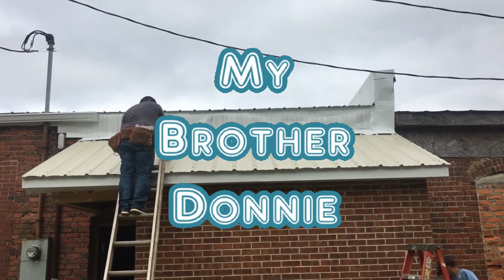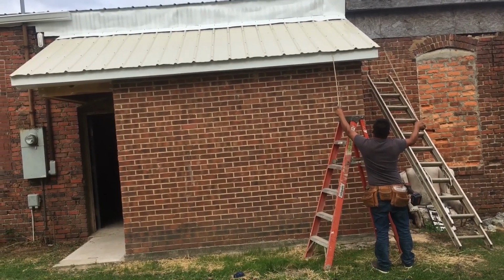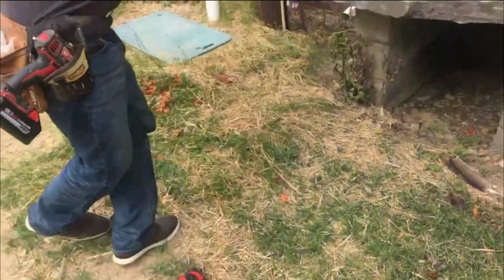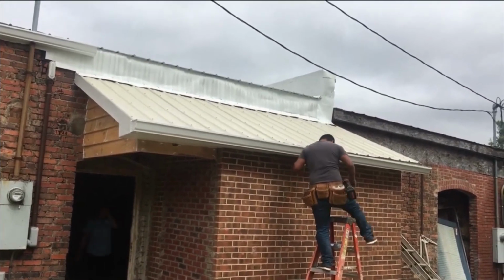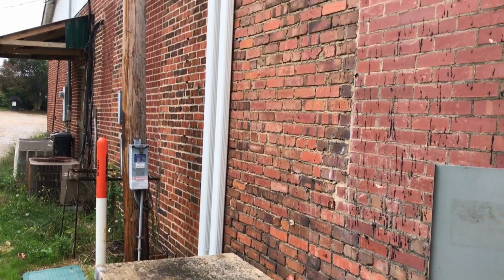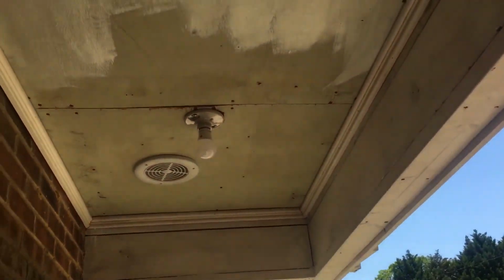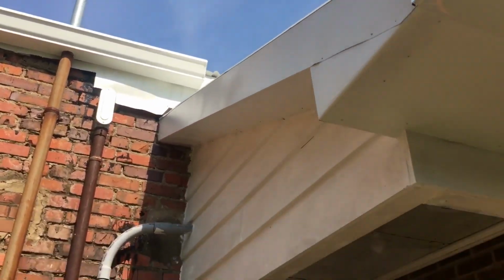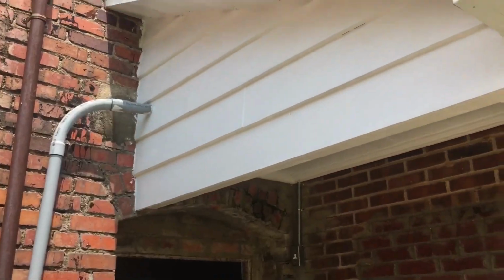We finally Finished The Back Of The Old Jailhouse Building We're Renovating Paint & Gutters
Finishing Up Gutters & Paint!

We have been fixing up a 100 year old building in downtown Jefferson, SC, today we finish up the back entrance of the building!